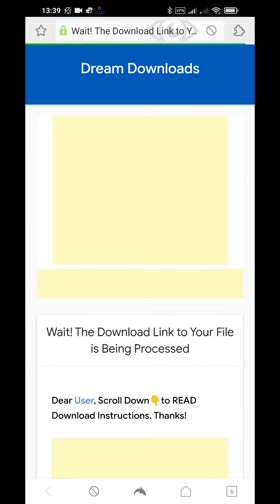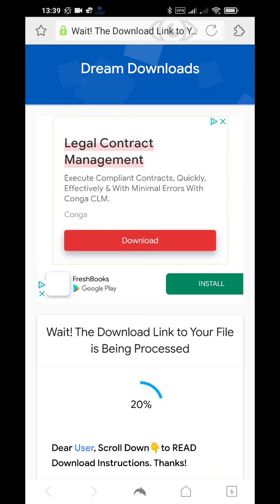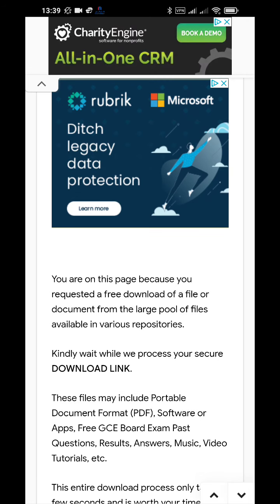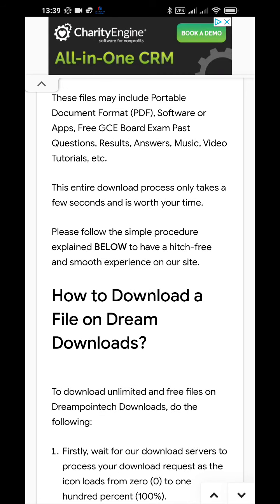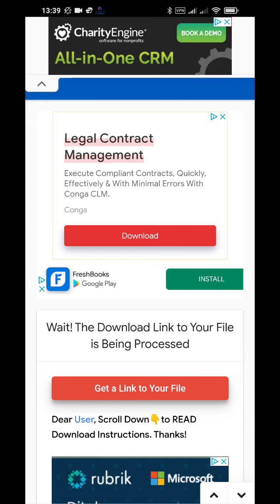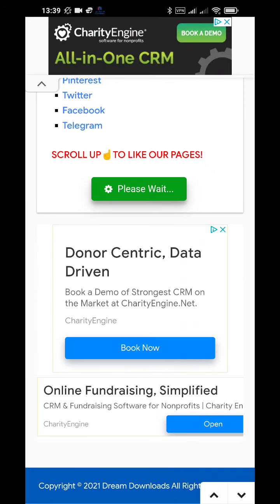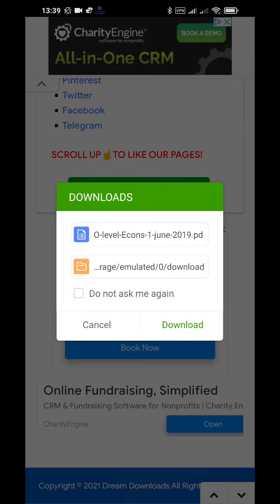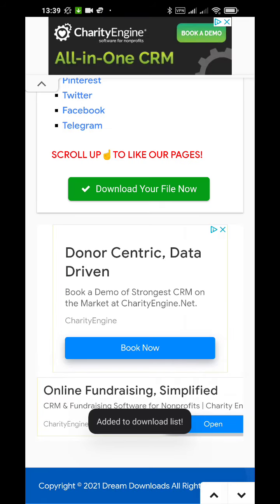How to Download All Cameroon GCE Board Ordinary Level Past Questions and Answers PDF (O-Level)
This tutorial video teaches you how to Download All Cameroon GCE Board Ordinary Level Past Questions and Answers in PDF Format for free(O-Level).
-Follow this link to download the GCE O Level Questions/Answers For FREE

    Economics
    History
    Geography
    Literature in English
    English Language
    Computer Science and ICT
    Biology
    Commerce and Human Biology
    Chemistry
    French
    Mathematics and Pure Maths With Mechanics and Statistics
    Additional and Further Mathematics
    Accounting
    Religious Studies
    Citizenship Education
    Physics
    Food Science and Nutrition
    Philosophy and Logic
    Geology
    Special Bilingual Education French